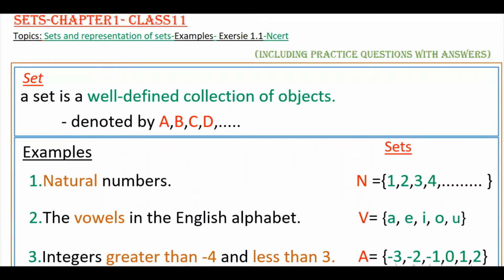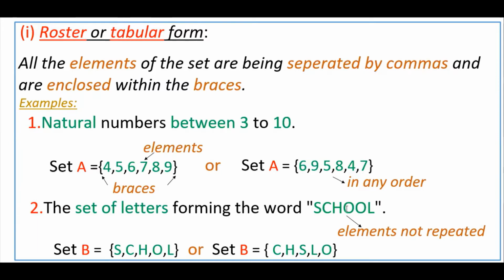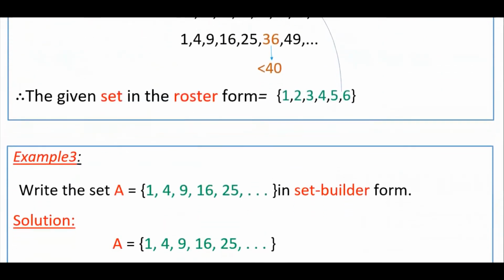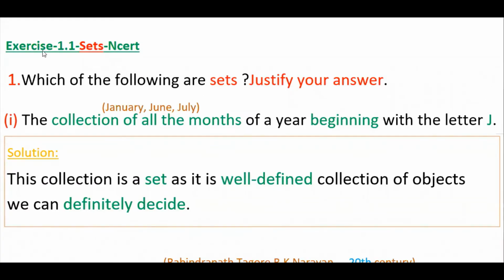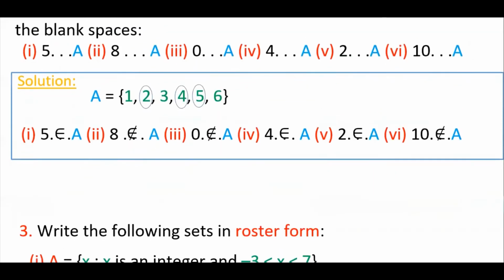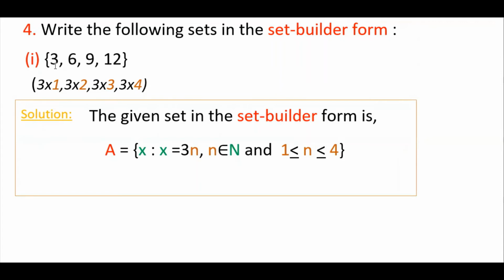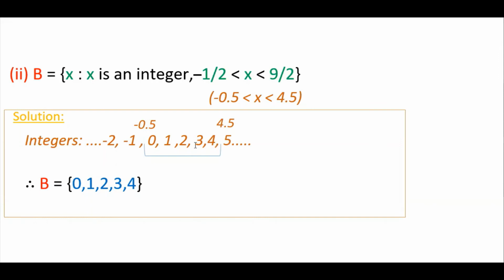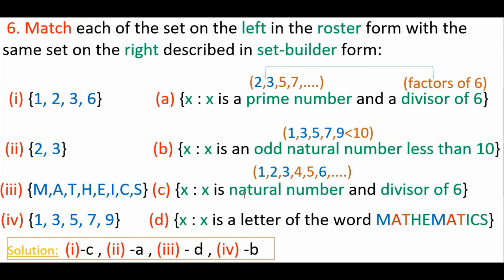Class11| Sets |ex1.1|ncert| representation| roster| set builder form| examples| practice worksheet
In this video we will learn about Sets and how to represent them by Roster and Set-builder form.
And also learn the solutions of examples and exercise 1.1 from ncert with detailed concepts.

Please practice the worksheet given at the end of the video.